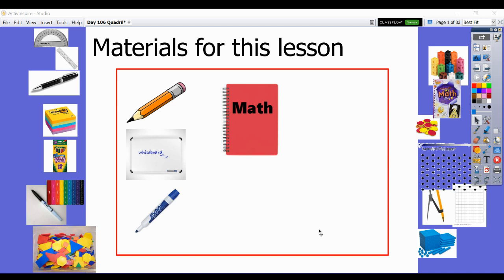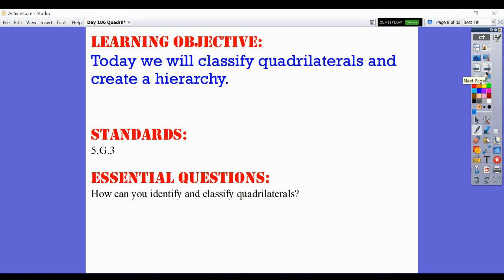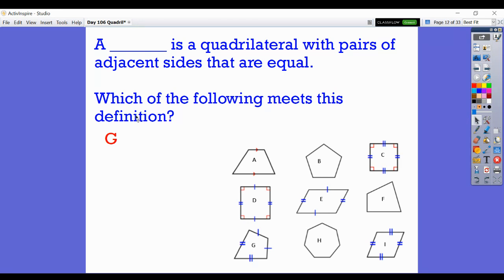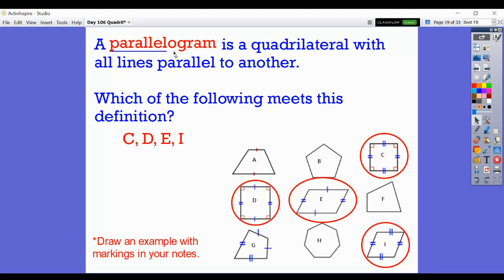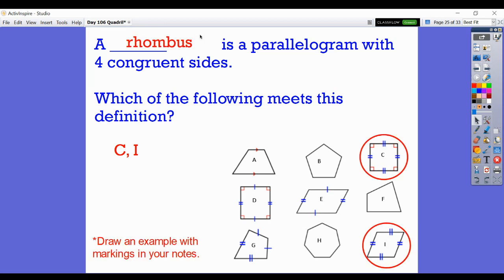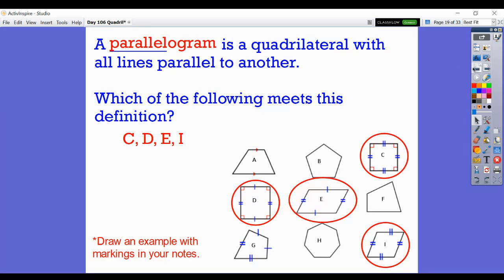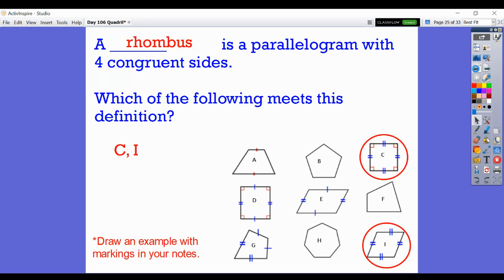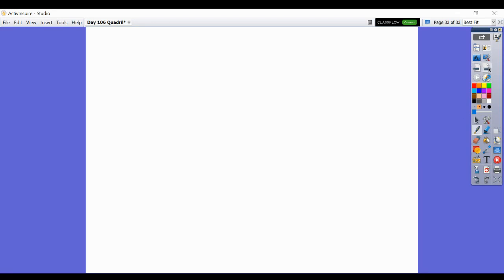Day 106 Quadrilaterals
This video goes over the classifications that define various quadrilaterals.